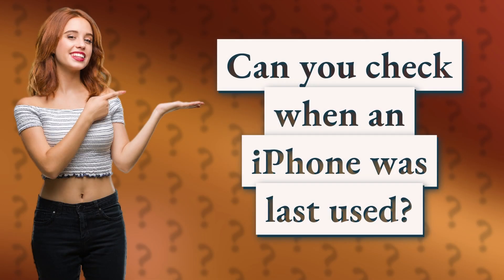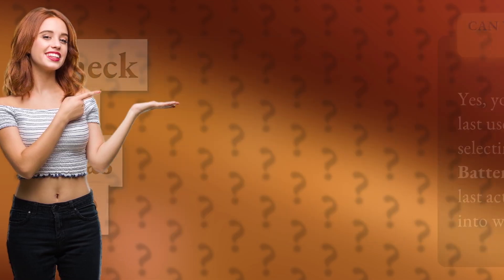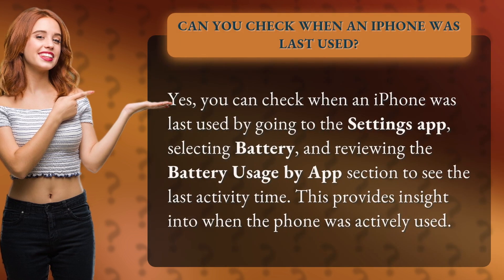Can you check when an iPhone was last used?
How to Check When Your iPhone was Last Used • iPhone Last Used • Learn how to determine the last time an iPhone was used by checking the Battery Usage by App section in the Settings app. Stay informed on your phone's activity!